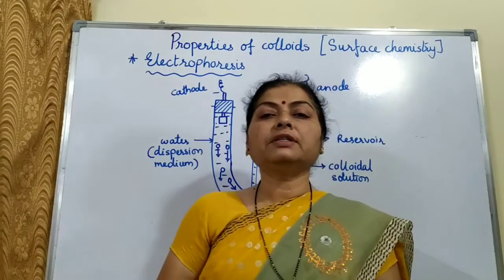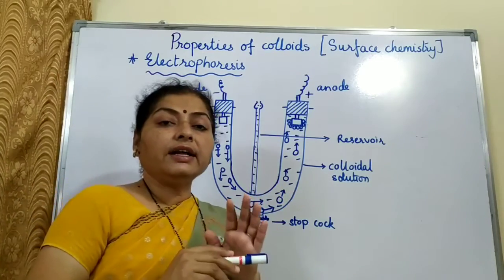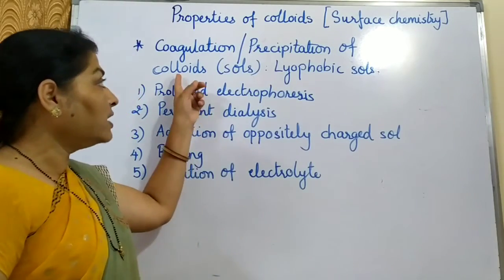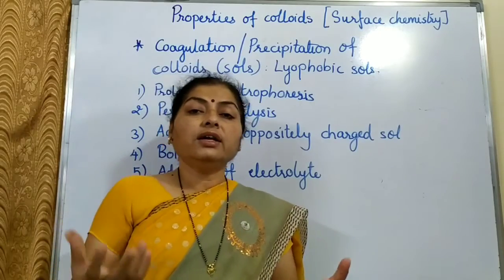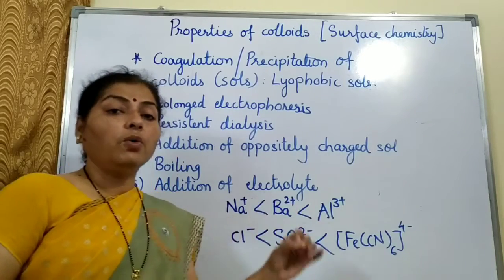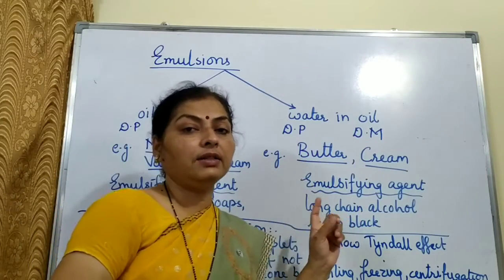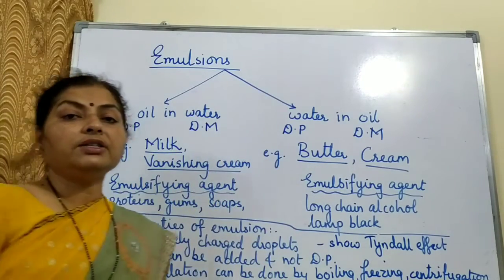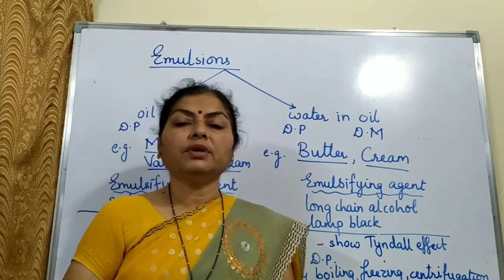Surface chemistry: Class XII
Properties of colloids: Electrophoresis,electroosmosis and coagulation of colloids